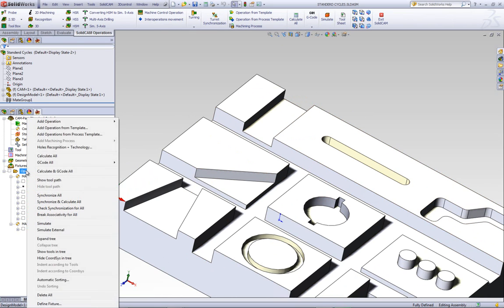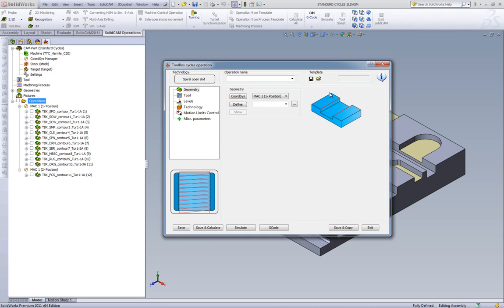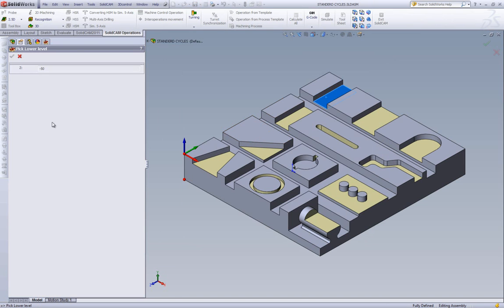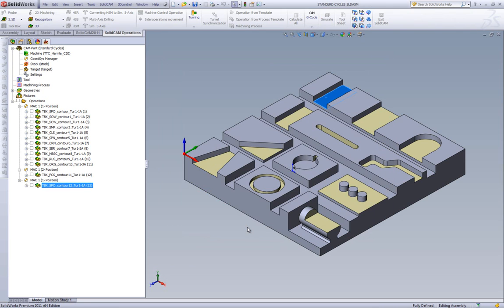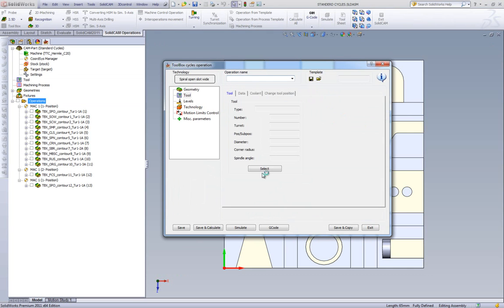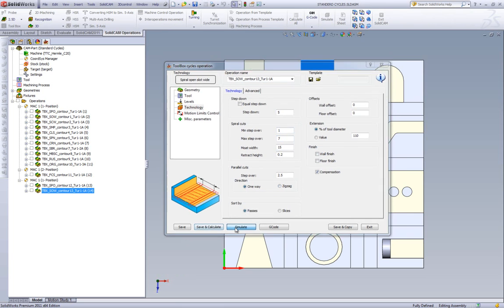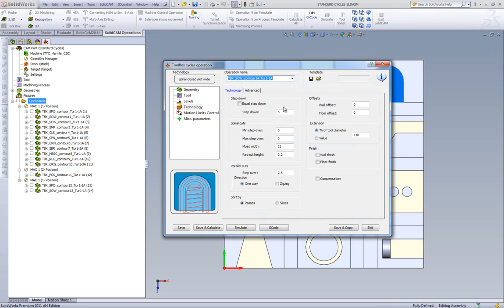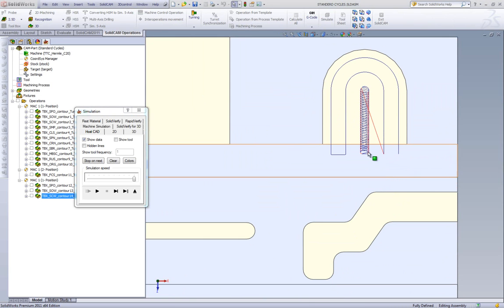SolidCAM 2011 Tool Box Part 1 CNC Milling Software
This recording shows part 1 of our new Tool Box operations.